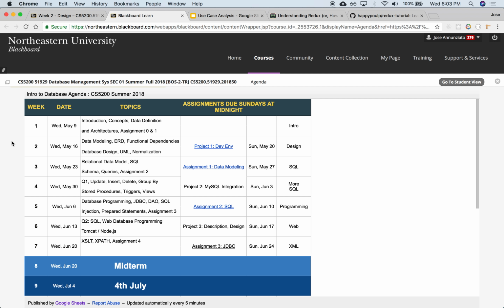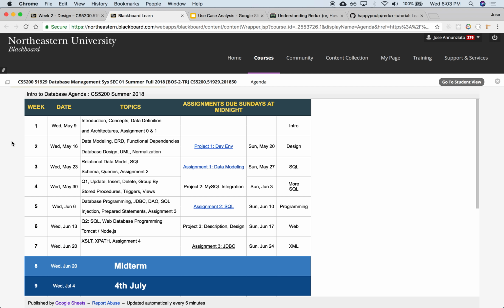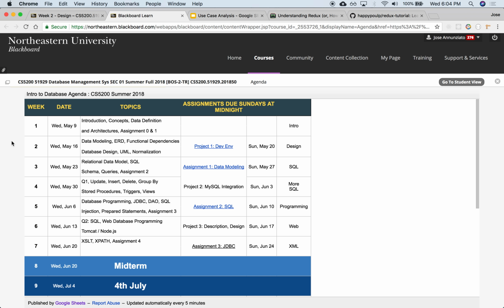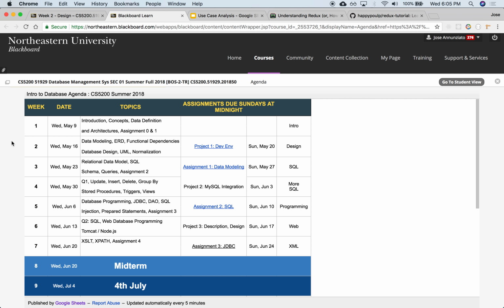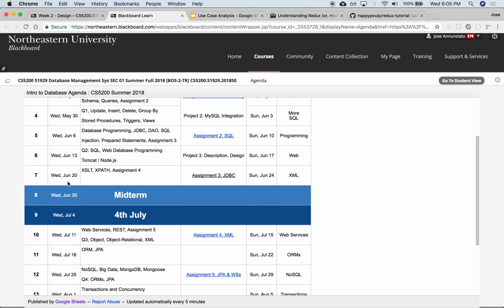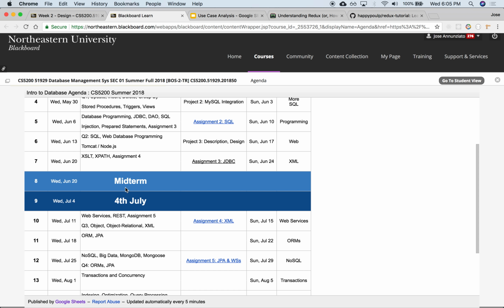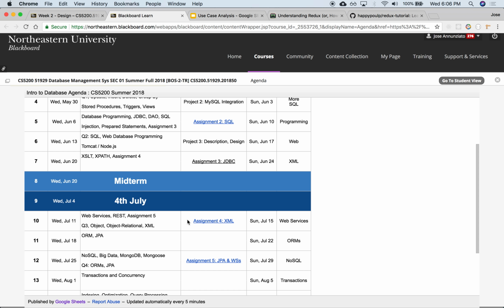M2 1 agenda